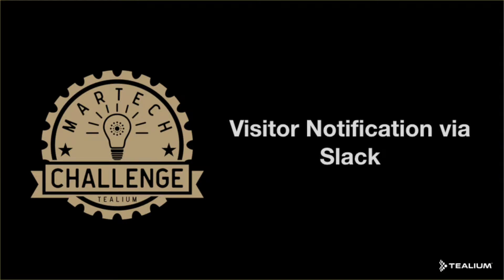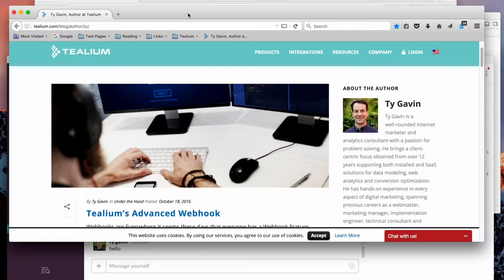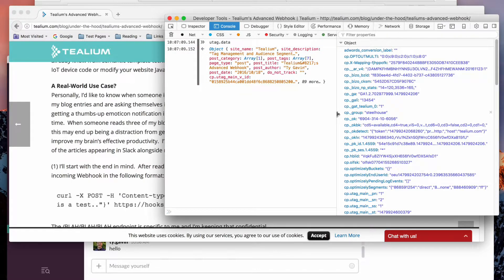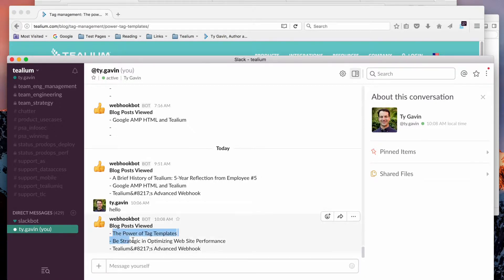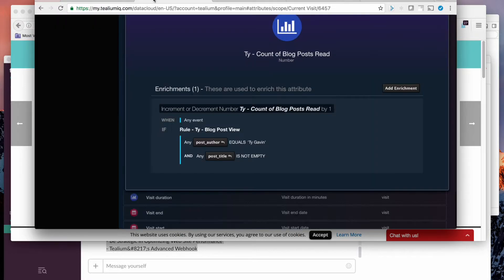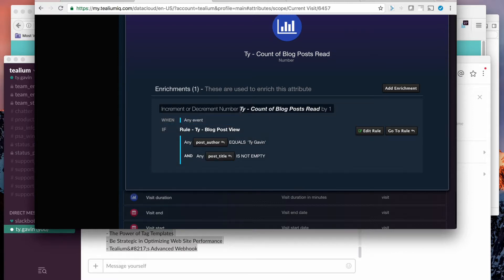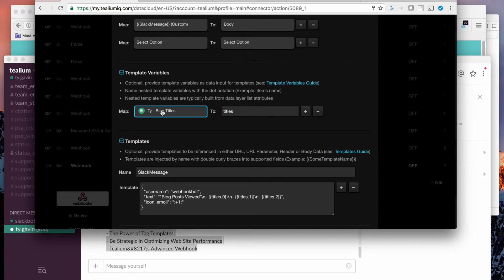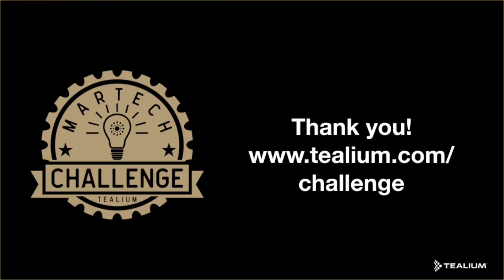Receive Real-time Notifications via Slack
Know when your visitors are viewing your content in real time. Tealium's VP of Integrations, Ty Gavin, explains how he receives a slack alert every time a user views 2 or more of his blog pieces.